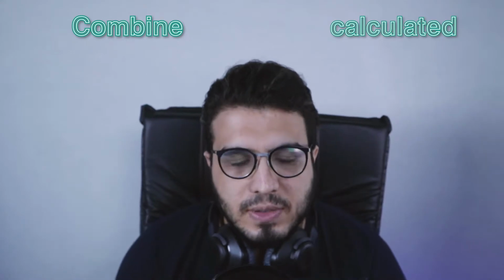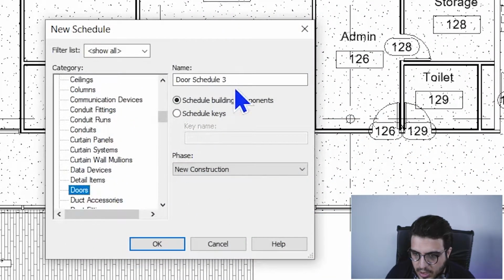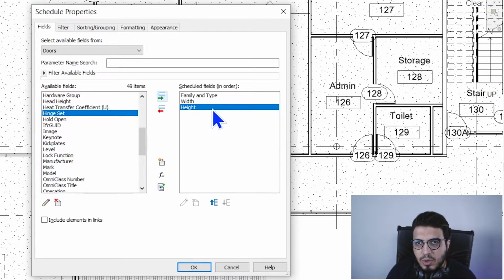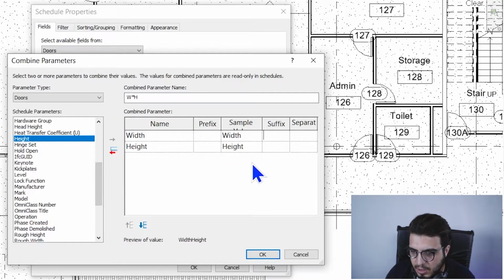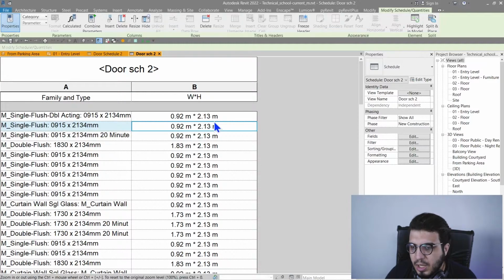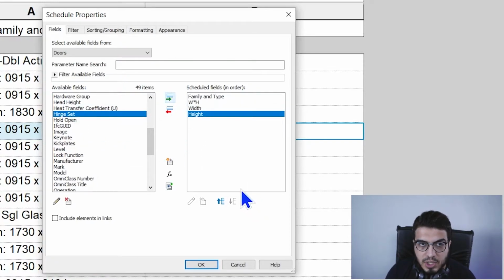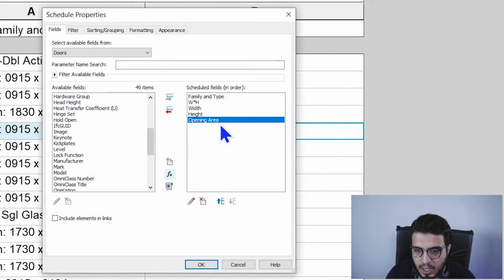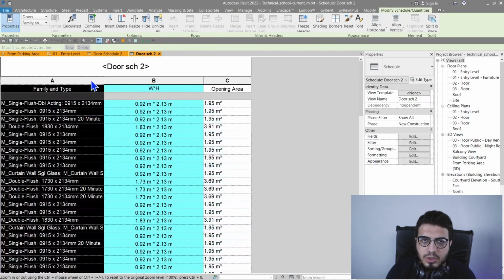Revit Schedule Tutorial -Calculated and Combined Parameters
. 🔰In this video, we will learn How to Create and Combine and Calculated Parameters in the Revit schedule to be able to create new results in our scheduling process.